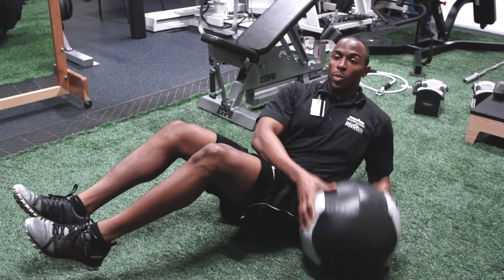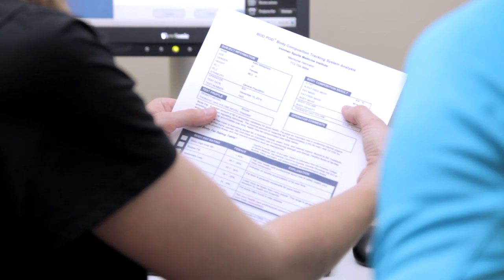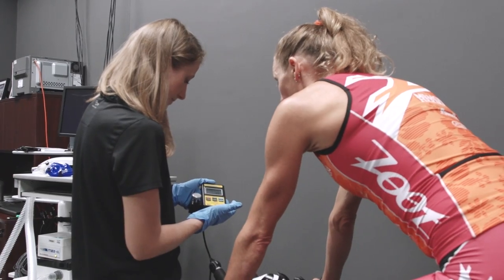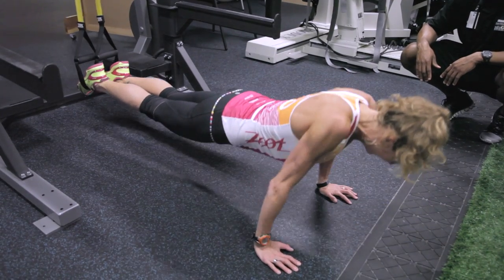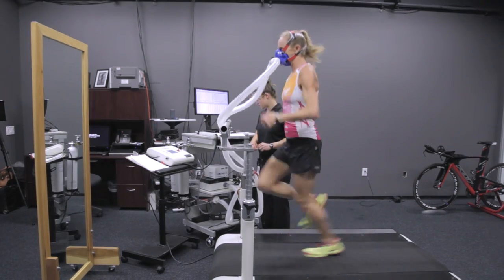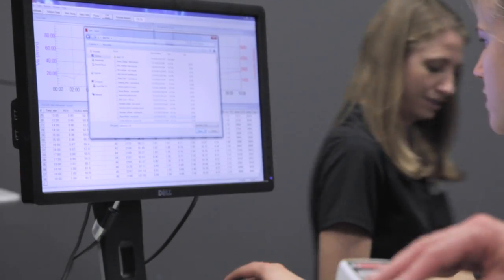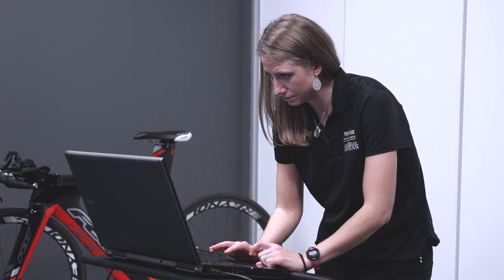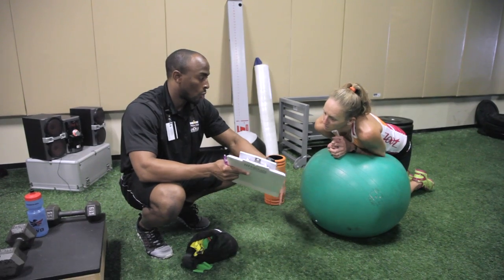Pro Triathlete, Kelly Williamson, in the Memorial Hermann IRONMAN Human Performance Lab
Professional Triathlete, Kelly Williamson, visits the Memorial Hermann IRONMAN Human Performance Lab for a series of performance tests to enhance her training. Performance testing services include: VO2 Max, BOD POD® Body Composition Analysis, Gait Analysis, strength and conditioning tips, and a physical therapy evaluation.